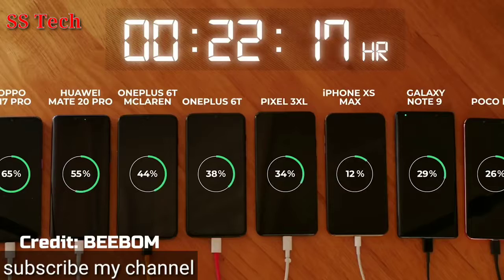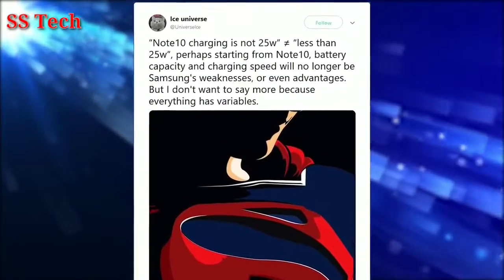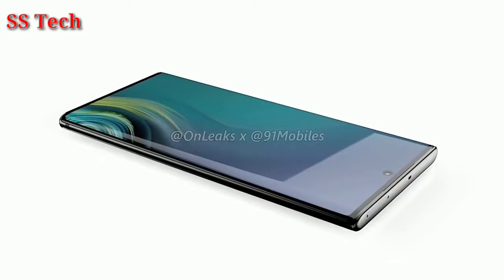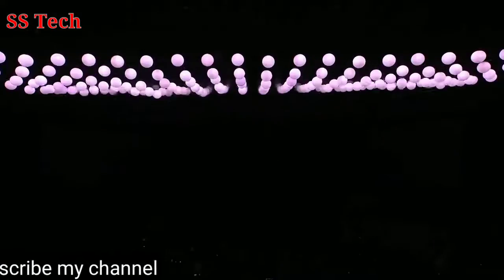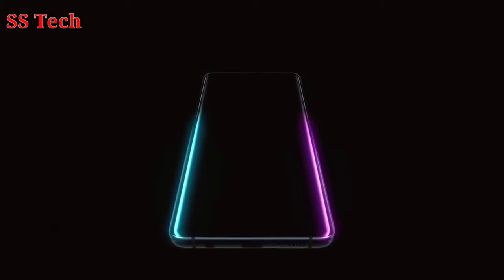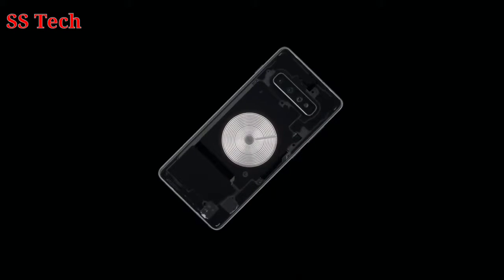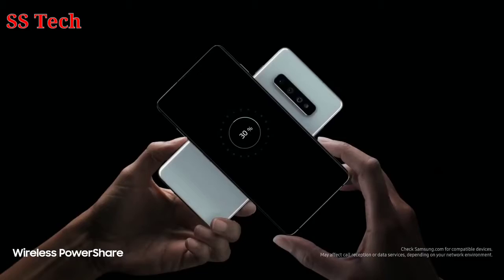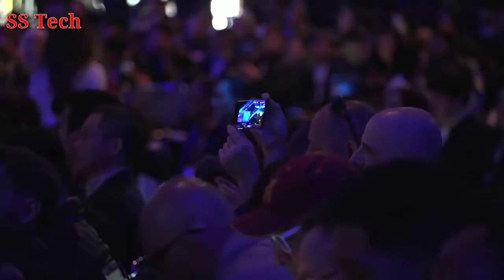Samsung note 10 fast charging